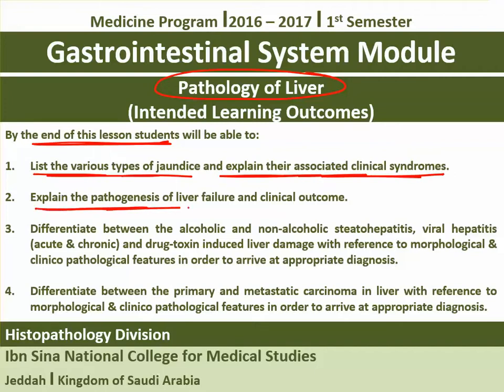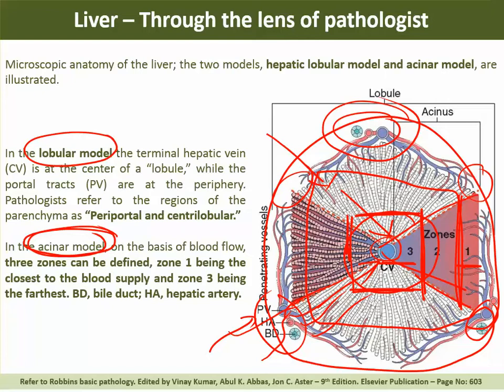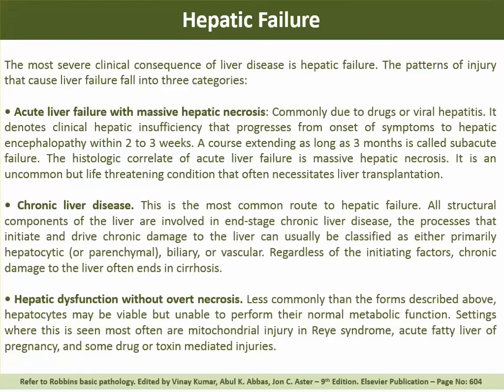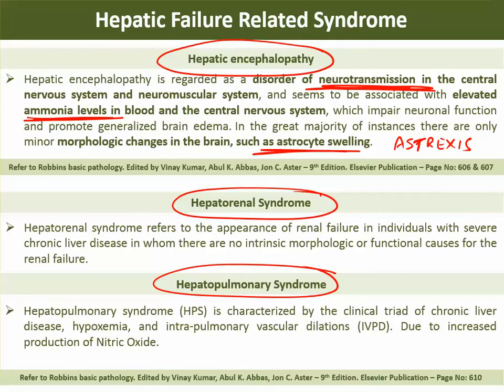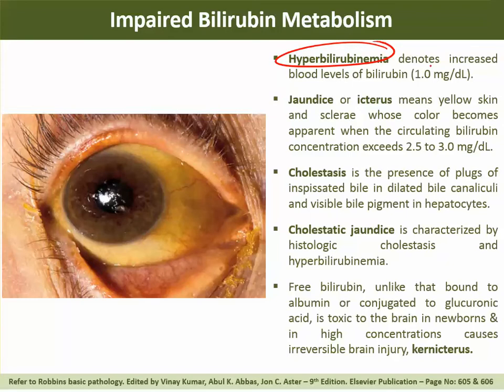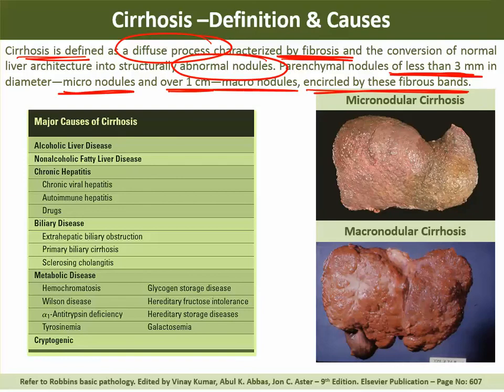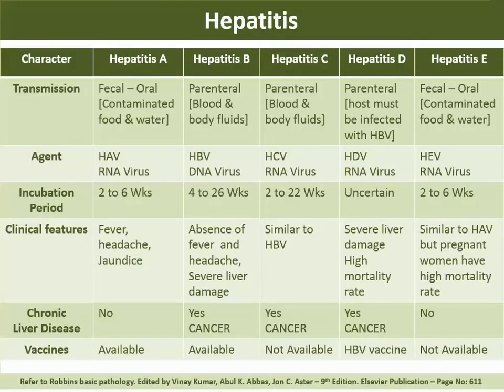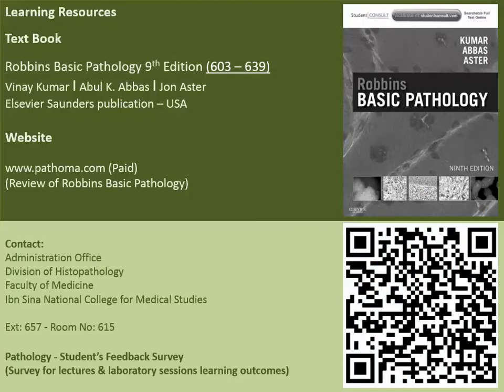7 Pathology of Liver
This video explains the pathology of Liver by DR. Suban Mohammed Gouse.
The session learning outcomes are:-
1. List the various types of jaundice and explain their associated clinical syndromes.
2. Explain the pathogenesis of liver failure and clinical outcome.
3. Differentiate between the alcoholic & non- alcoholic steatohepatitis,, viral hepatitis(acute & chronic) and drug-toxin induced liver damage with reference to morphological and clinicopathological features in order to arrive at an appropriate diagnosis.
4. Differentiate between the primary & metastatic carcinoma in liver with reference to morphological & clinicopathological features in order to arrive at an appropriate diagnosis.